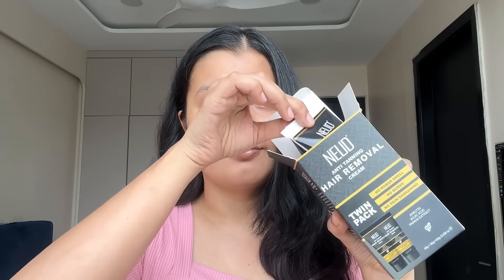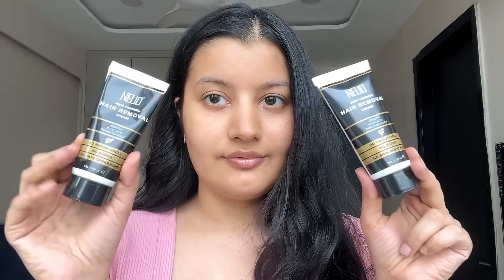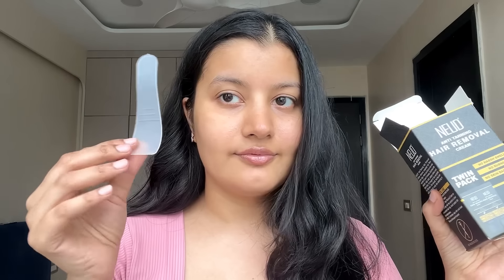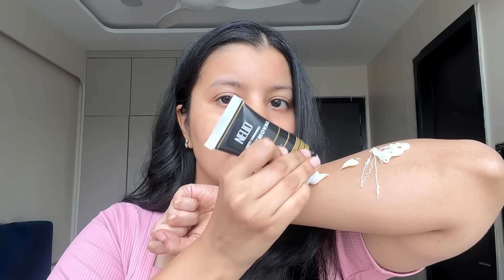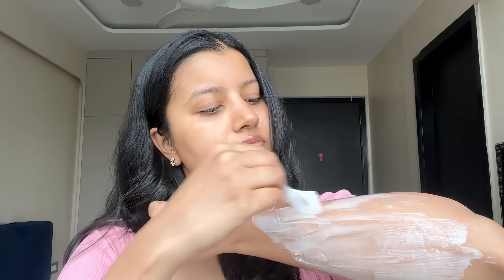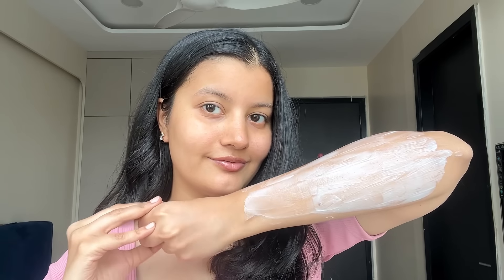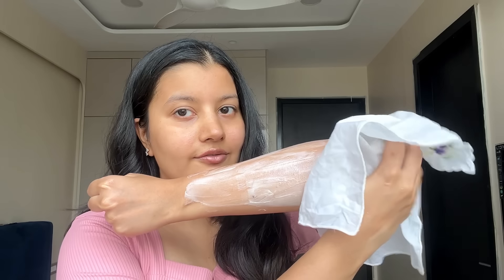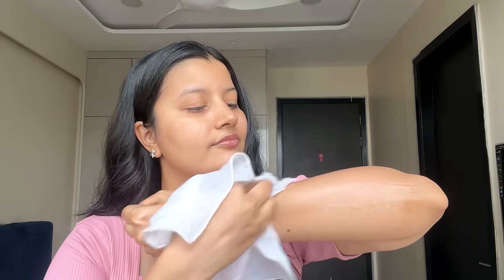FINALLY Found The Best HAIR REMOVAL CREAM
Eliminate Unwanted Hair with NEUD Anti Tanning Hair Removal Cream! 🌞
Their Twin Pack, specially designed for both men and women, ensures smooth, tan-free skin on arms, legs, chest, and back✨